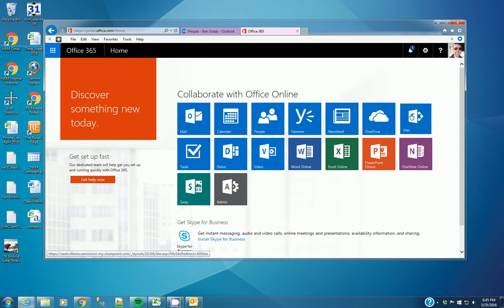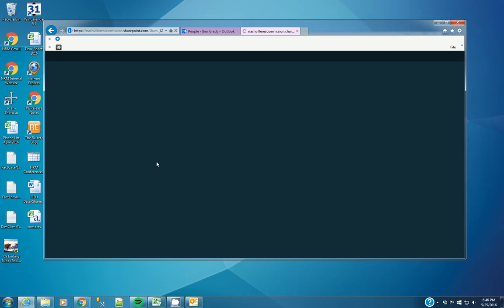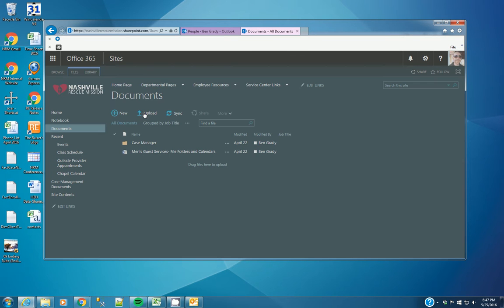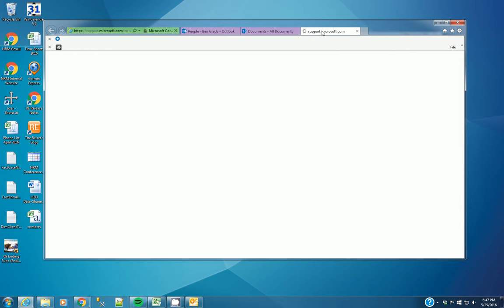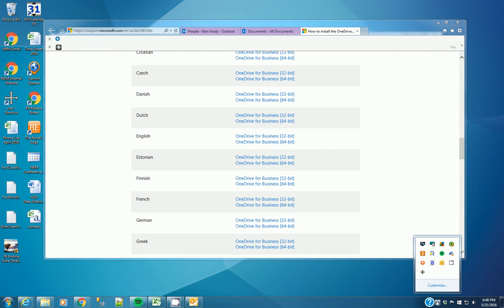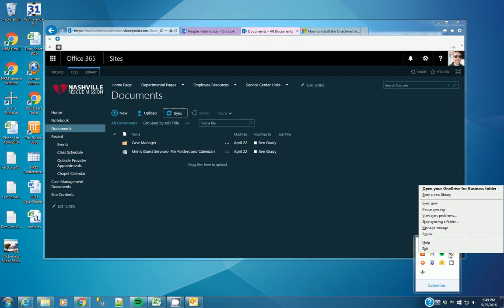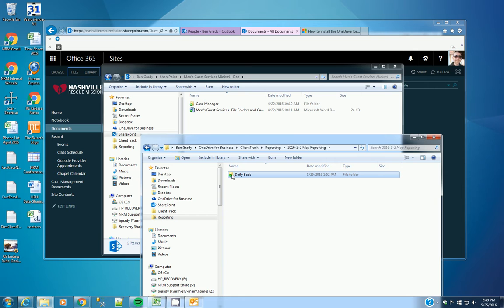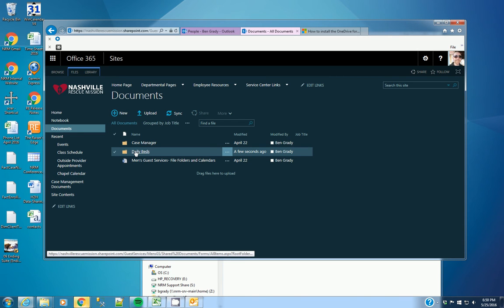Download OneDrive for Business and Sync a Document Library